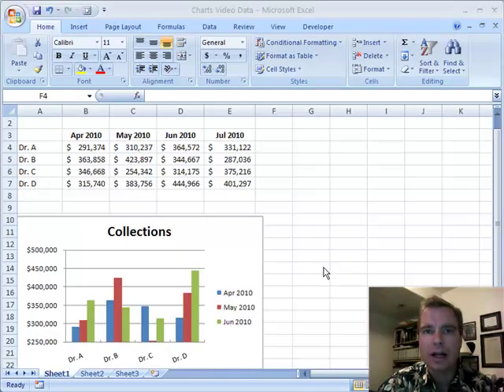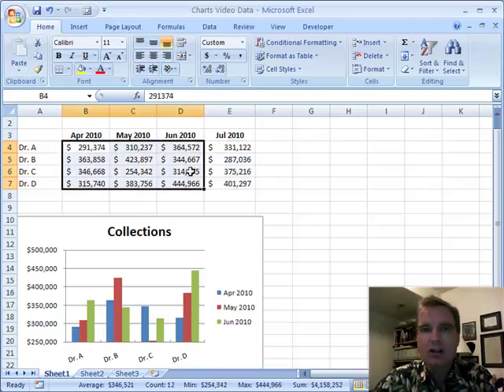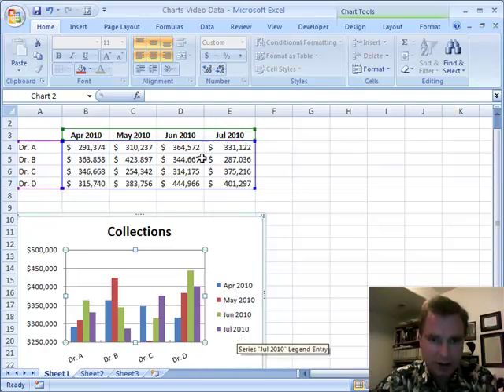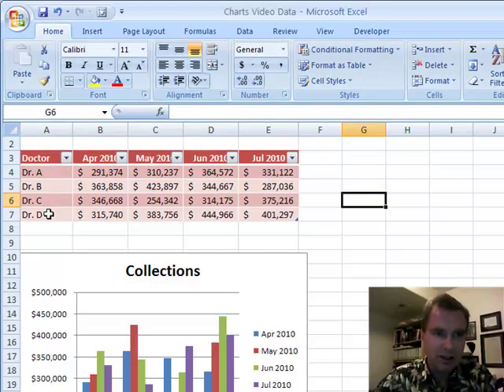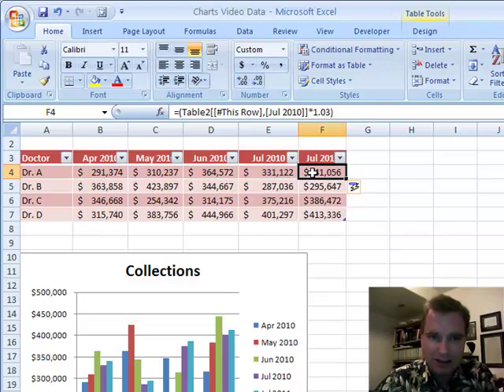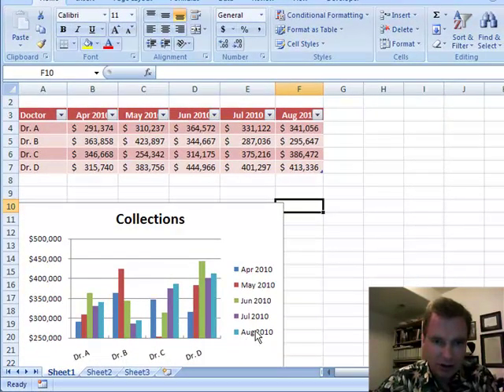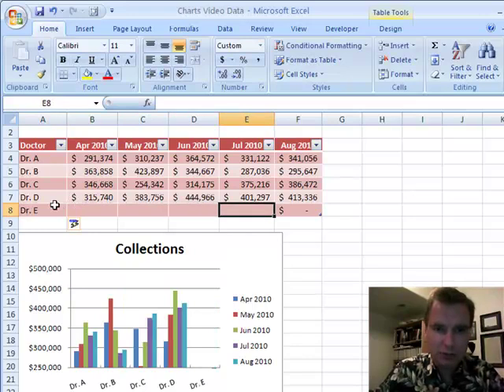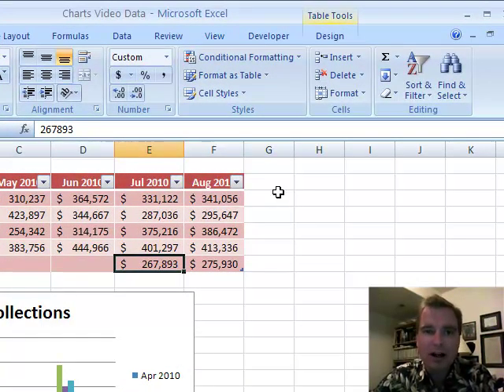Excel Video 83 Adding Contiguous Data to a Chart Manually and Automatically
Excel Video 83 demonstrates two methods to add contiguous data to a chart.  Contiguous simply means that the data you want to add to a chart is right next to the existing chart data.  There are several ways to add data to a chart.  I'll demonstrate two in Excel Video 83.

First, click in the chart (without selecting a series), and watch how Excel highlights the existing chart data in your spreadsheet.  Simply expand the highlighted selection to include the new data.  Excel tries to make sure you keep the same series headings (watch July 2010 with the green border in this example) to make your life easier.

The second way to add data is powerful since it automatically adds the data to your chart as you add new data in rows and/or columns.  The trick is format your chart data as a table.  Excel recognizes that the table data is tied to the chart, so when your table grows, your chart grows automatically!  Setting your data up as a table and getting things right the first time will save you a lot of time down the road as you add more and more data to the chart.

What if your chart data is noncontiguous?  If the data you want to add to your chart isn't right next to your existing chart data, no problem.  I'll show you two more ways to add data to a chart in Excel Video 84 that work with noncontiguous data.